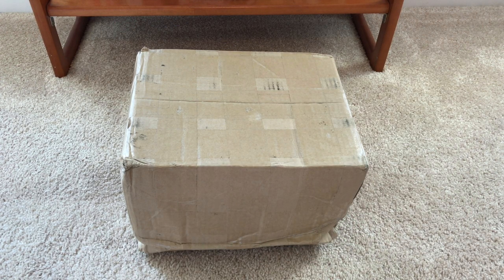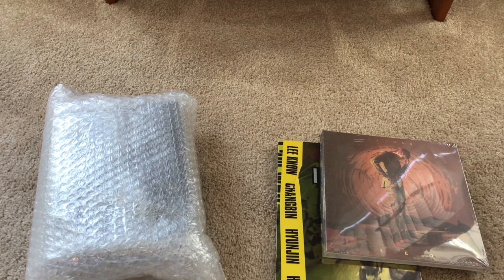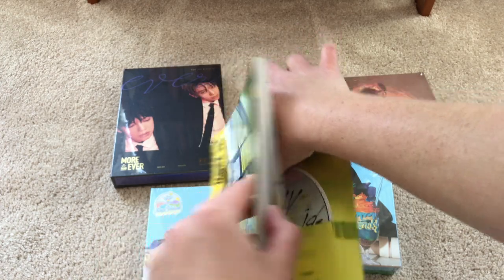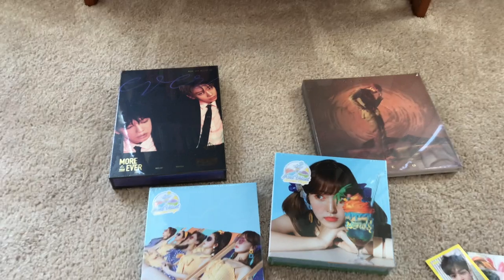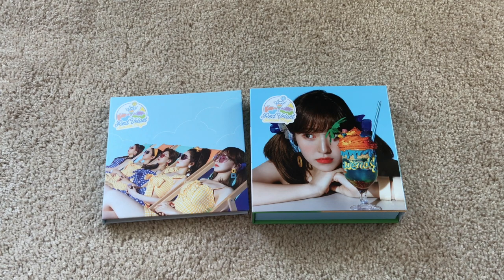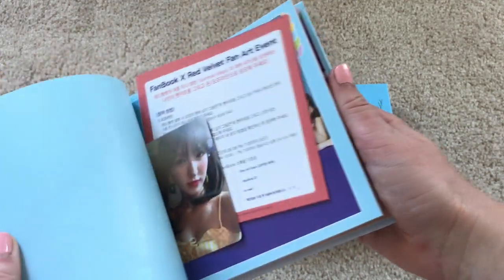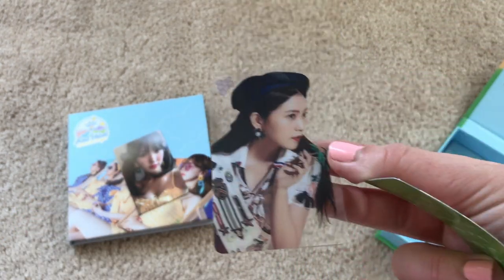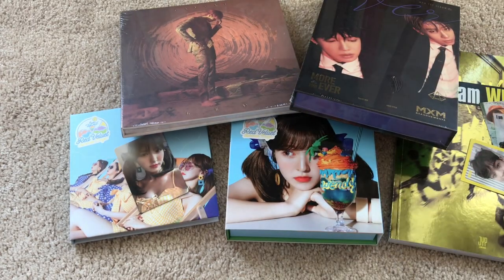☀️ CatchopCD Summer Catch Up Haul + Photocard Reveal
I've been a little slow at getting some releases recently (and some I had issues with) so I finally made a huge package with all of these releases!

💿 Upcoming Unboxings: 💿

📦 = Shipped

♡  Kim Sunggyu Live CD 📦
♡ GWSN The Park In The Night Pt 1
♡ Woohyun 2nd Mini 2nd Write.. (Both Versions)
♡ D&E 2nd full Album Style ELF Ver

💿 Ordering: 💿

♡  NCT Dream We Go Up
♡  Oh My Girl Remember Me
♡ GOT7 September Comeback